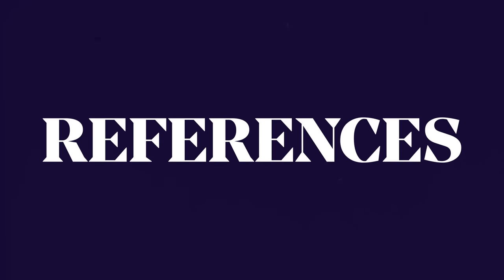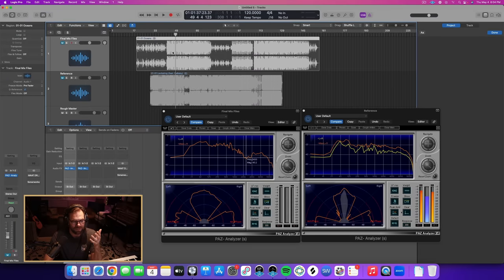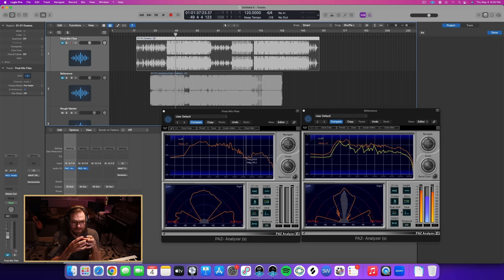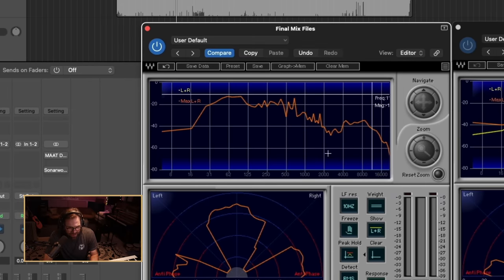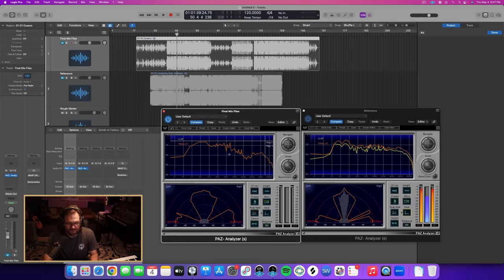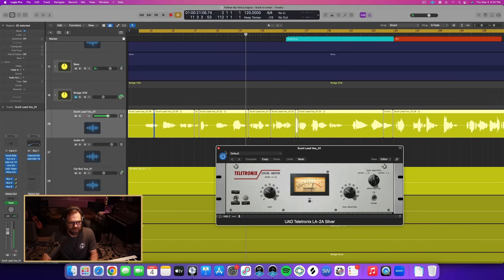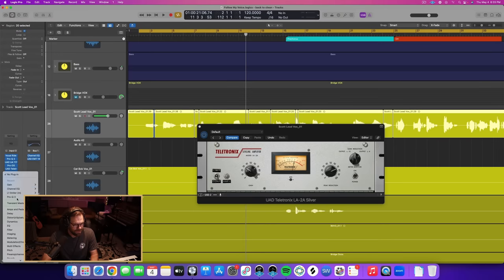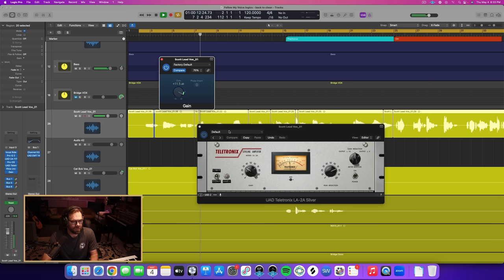The Simple Habit That Changed My Mixes Forever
In this video, I dive deep into how ear training can dramatically elevate your mixes, productions, and masters. I'll walk you through five practical methods to train your ears, including the use of references alongside frequency analysis tools.
 This video is packed with valuable insights for all audio professionals looking to level up their skills and produce an industry standard sound.